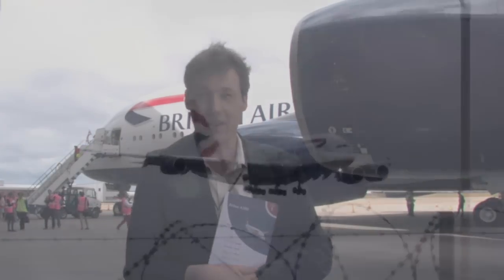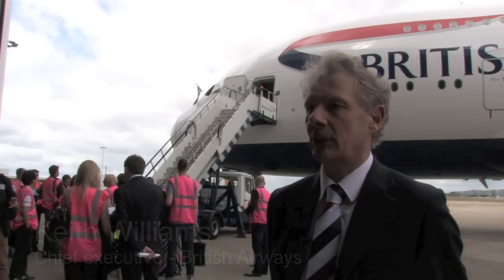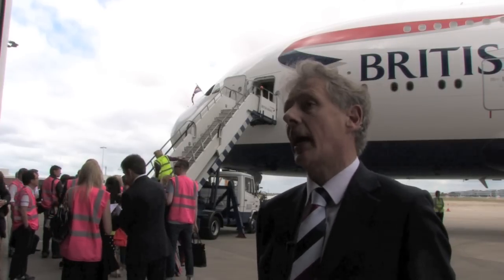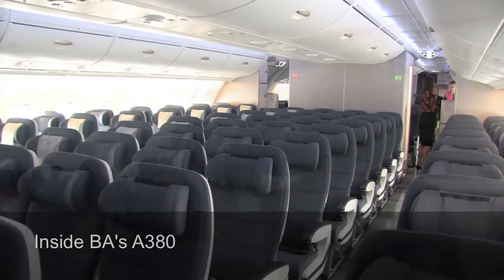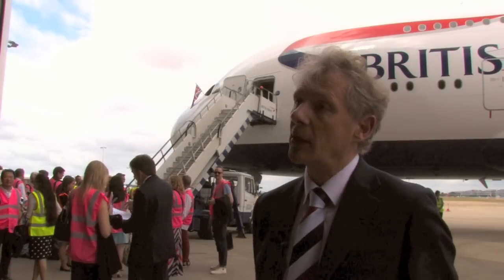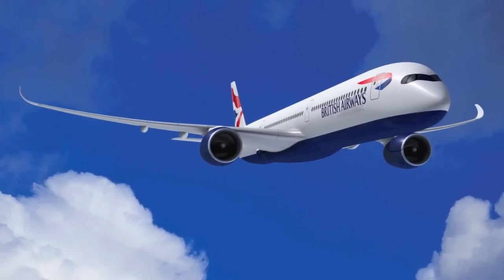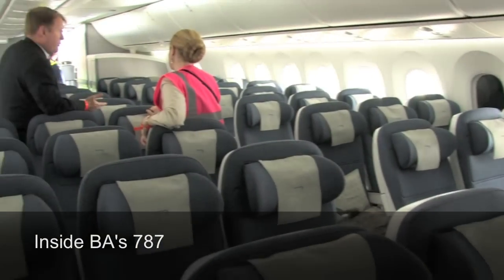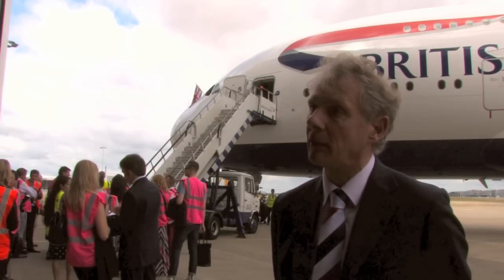British Airways receives its first A380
Chief executive Keith Williams talks to Flightglobal about his airlines widebody fleet plans as British Airways receives its first A380.